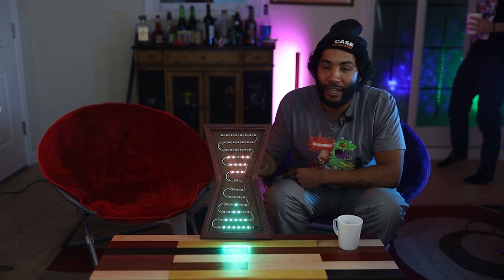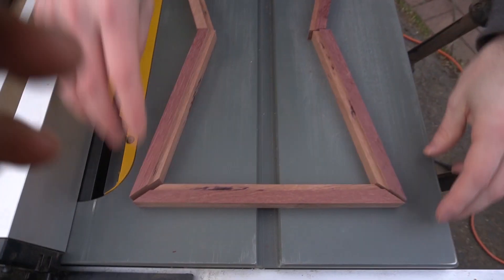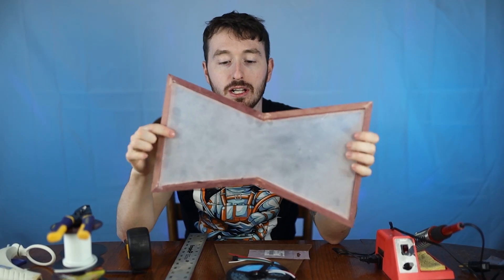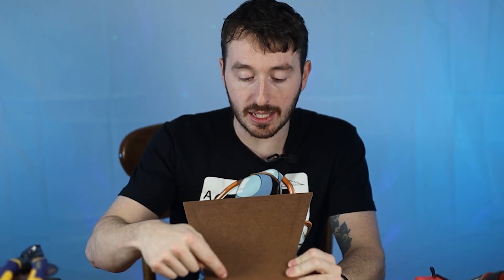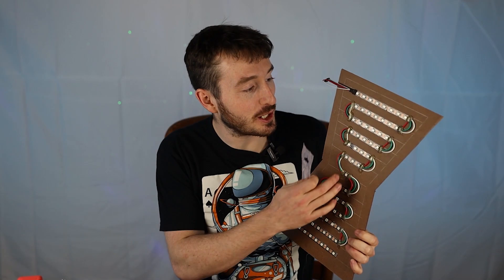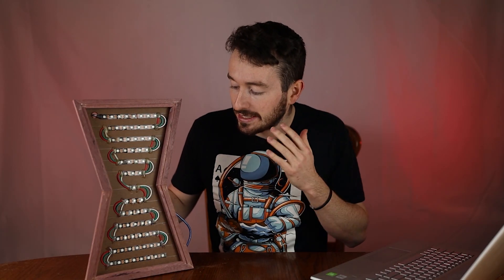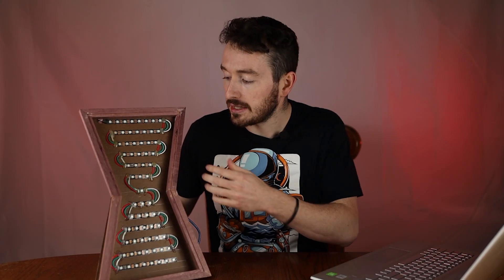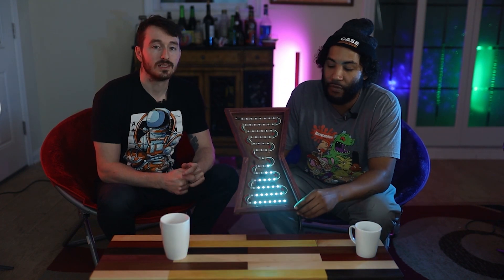How to make a light hour glass: DIY LED Hour Glass | Arduino Projects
In this video we describe how to make a light hour glass. This hour glass doesn't necessarily tell time but it reacts to movement just like a real hour glass and it really does look like sand is dropping from the top portion of it. There were a lot of memory limitations with the arduino we used, but the animations are good enough to simulate the movement of sand in a rainbow pattern. Please comment with any questions you have and like the video if you enjoyed it.